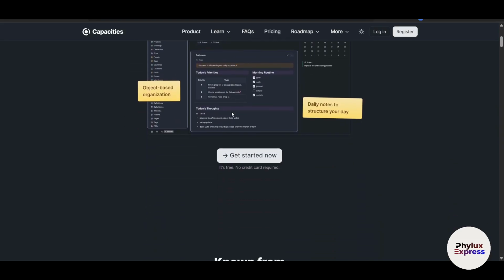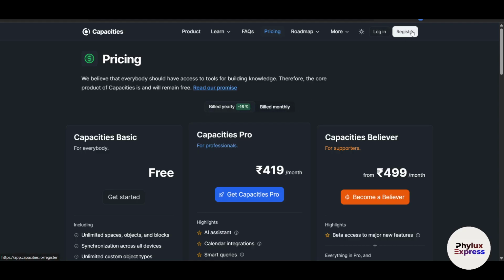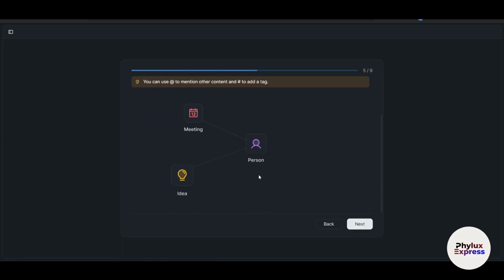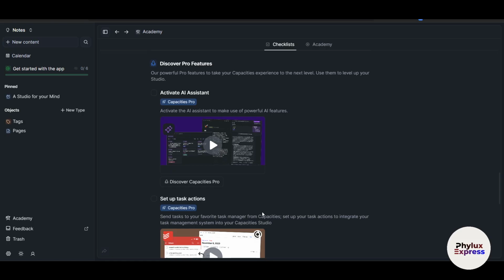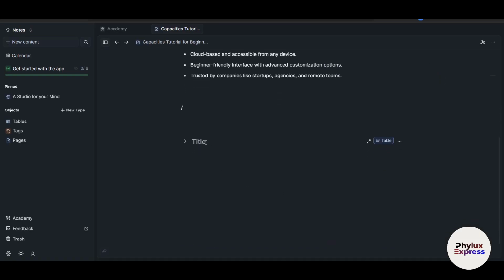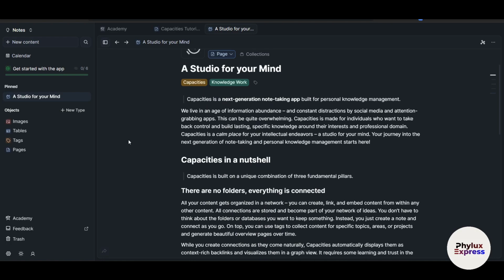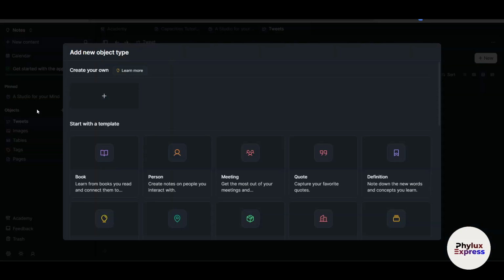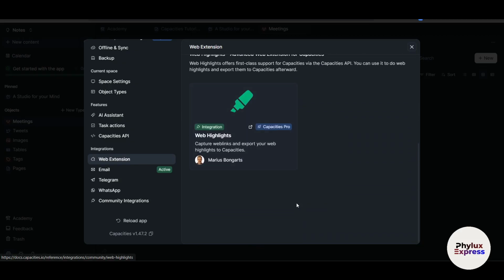Capacities Tutorial for Beginners | Manage Your Team’s Knowledge & Workflow (2025)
Looking for a powerful tool to centralize your team’s knowledge, streamline workflows, and boost productivity? Capacities is an innovative knowledge management platform designed to help teams organize information, collaborate effectively, and turn ideas into action. In this step-by-step tutorial, you’ll learn how to use Capacities to manage projects, document processes, and create a seamless workflow for your team in 2025. Whether you’re a project manager, team leader, or small business owner, this guide will show you how to make the most of Capacities.

🔍 What You’ll Learn in This Tutorial:
✅ Getting Started: Setting up Capacities and navigating its intuitive interface
✅ Organizing Knowledge: Creating notebooks, pages, and databases to structure your team’s information
✅ Collaborating with Teams: Sharing workspaces, assigning tasks, and tracking progress in real-time
✅ Linking Ideas: Using bi-directional linking to connect related content and build a knowledge network
✅ Customizing Workflows: Designing templates and automating repetitive tasks for better efficiency

If you’re new to Capacities or want to master its features, this tutorial is perfect for professionals looking to centralize their team’s knowledge and improve collaboration. With clear instructions, practical examples, and actionable tips, you’ll discover how to use Capacities to streamline workflows, reduce clutter, and empower your team with easy access to critical information. By the end of this video, you’ll feel confident using Capacities to manage your team’s knowledge and projects effectively.

🌟 Key Features Covered:
✔️ Bi-directional linking for creating interconnected knowledge bases
✔️ Real-time collaboration tools for remote and hybrid teams
✔️ Customizable templates to standardize workflows and save time
✔️ Intuitive task management for organizing and prioritizing work
✔️ Cloud-based accessibility for seamless updates and sharing